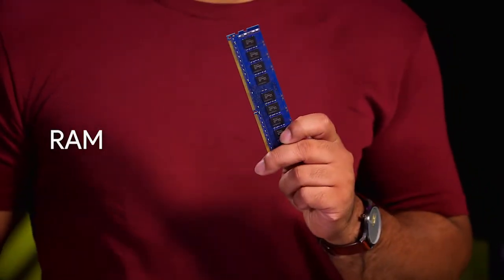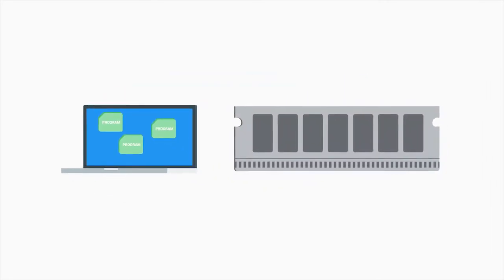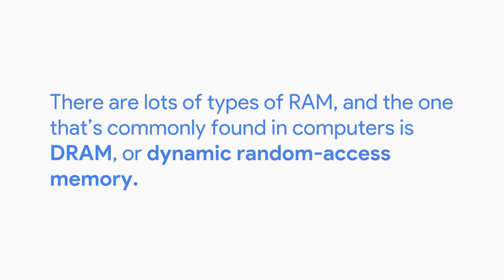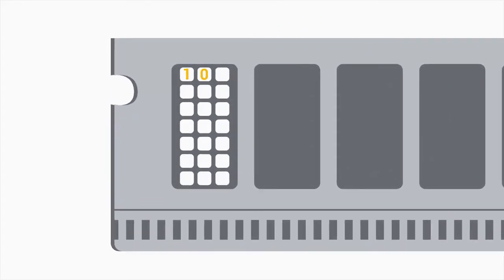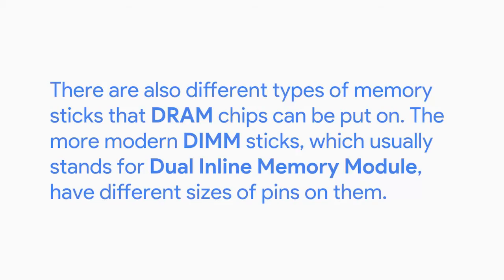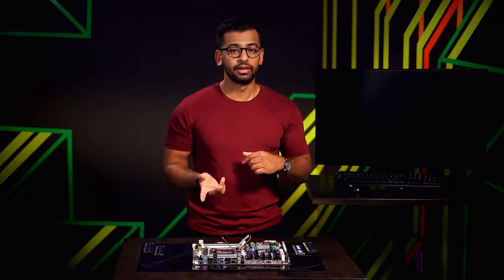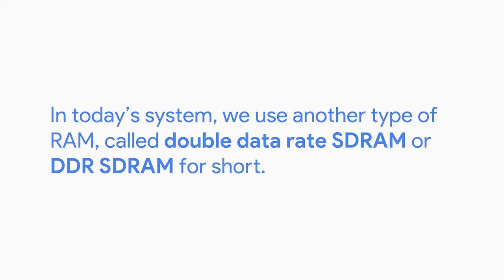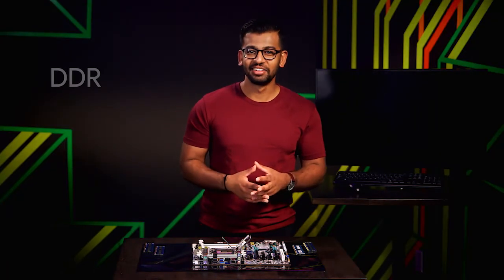What is RAM? lecture#19 | Part#1